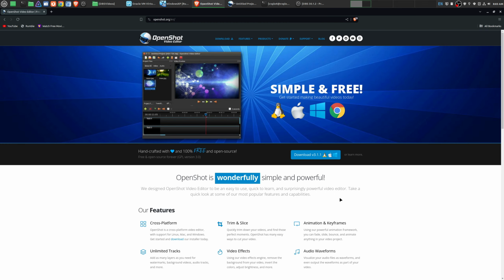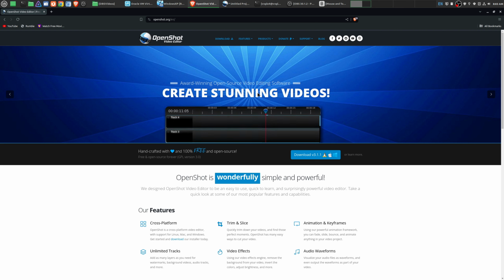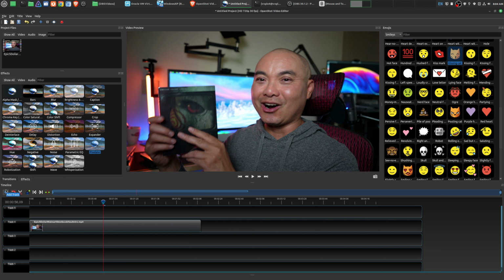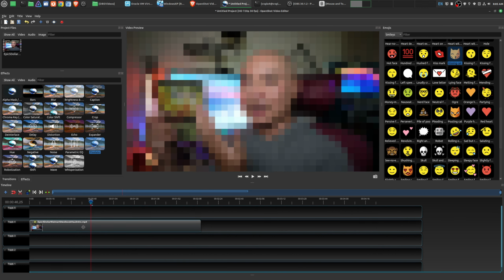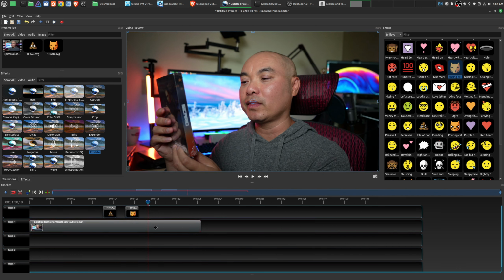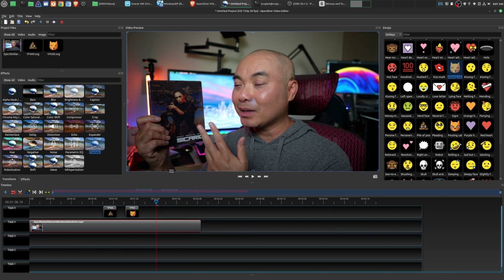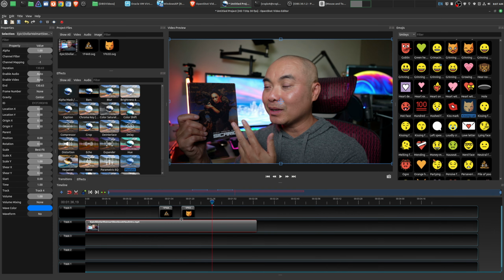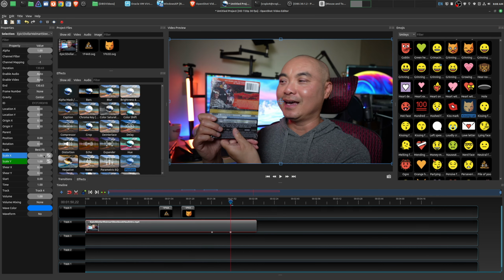Openshot Revisited – Still The BEST For Beginner Video Editors?